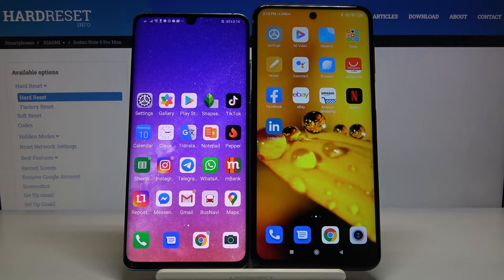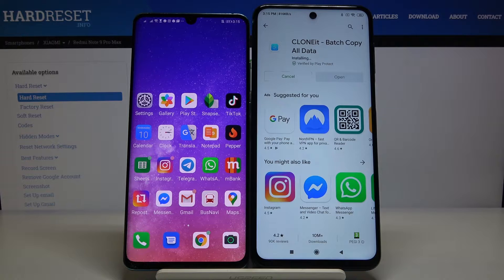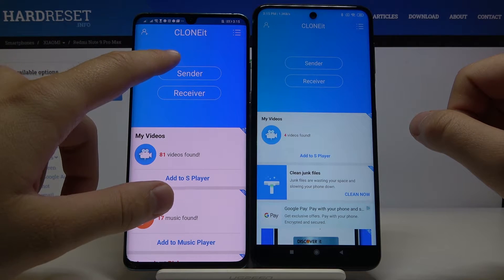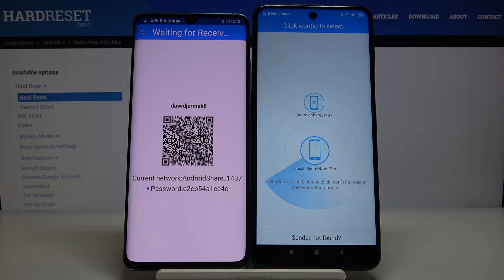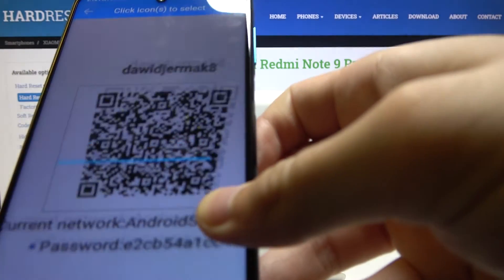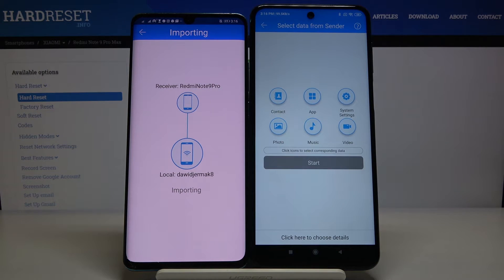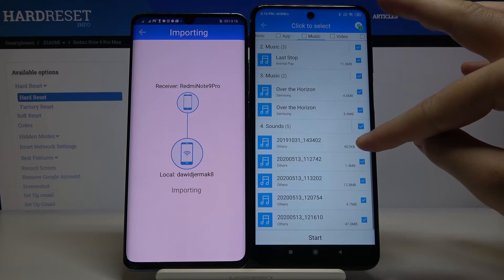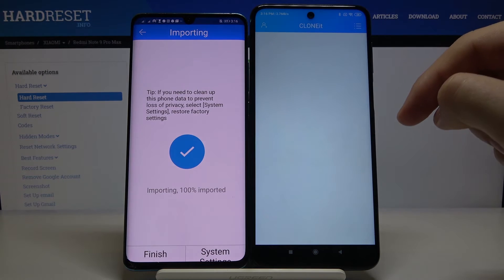How to Transfer Data from Huawei to Xiaomi Redmi Note 9 Pro? CLONEit App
If you want to Transfer Data from Huawei Phone to Xiaomi Redmi Note 9 Pro then in this video tutorial we will show you how to do it. Please follow step by step what is happening on the screen and everything will be fine.

How to Transfer Files from Huawei Phone to Xiaomi Redmi Note 9 Pro? How to Move Files from Huawei Phone to Xiaomi Redmi Note 9 Pro?